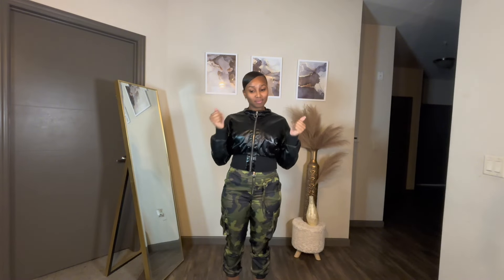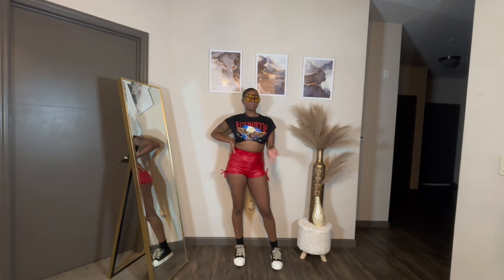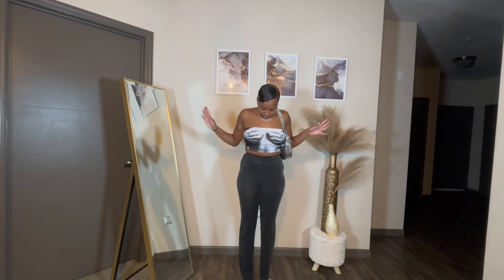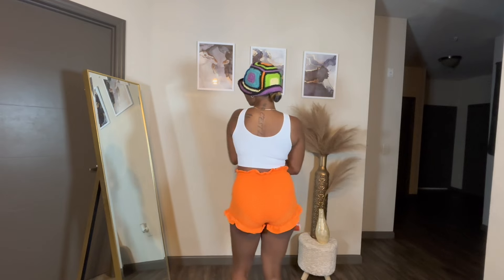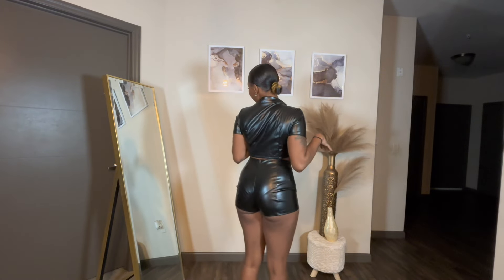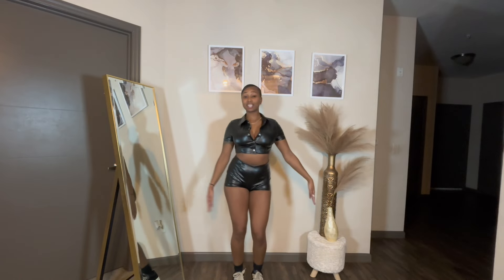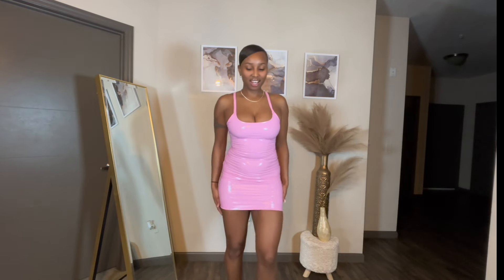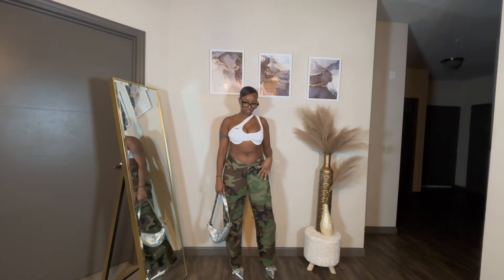Shein Try On Haul |🌴 MIAMI EDITION 🌴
If this is your first time on my channel…

Outfit Links… Your Welcome 🤗

SHEIN EZwear Summer  Outfits Eagle & Letter Graphic Crop Tee

Men's Fashionable Pu Leather Slip-resistant And Wear-resistant Casual Loafers

European And American Fashion Nightclub Car Models Dancing Hate Sky High Slippers

Y2k Geometric Frame Tinted Lens Sunglasses perfect For Beach & Club Parties

1pc Unisex Color Block Fashionable Crochet Hat For Daily Life Boho Straw Hat bucket hat

1pc Black Square Glasses Women's Decorative Plastic Frame Fashion Street Style Eyeglasses

Women's French Style Metallic Buckle Stiletto Fashionable Head-empty Silver High-heeled Shoes